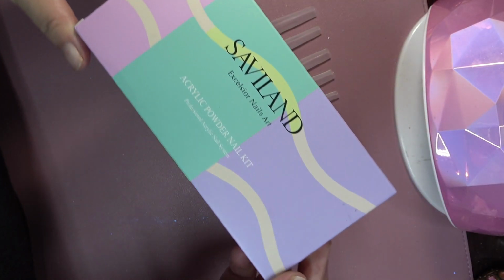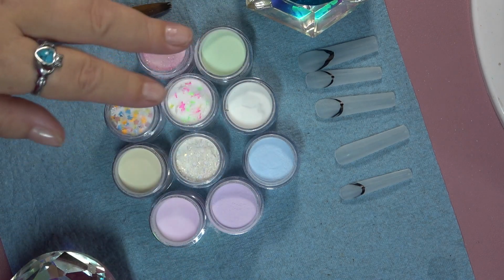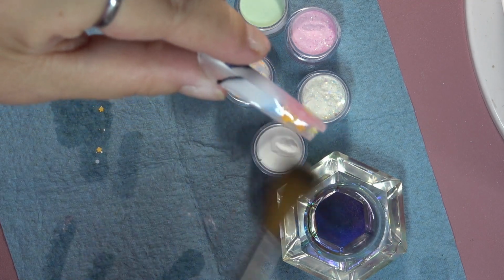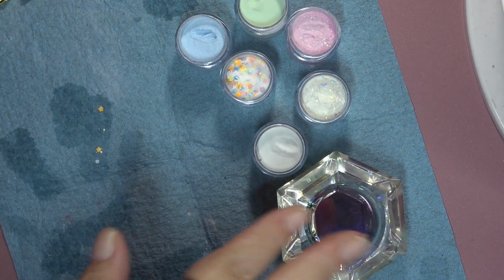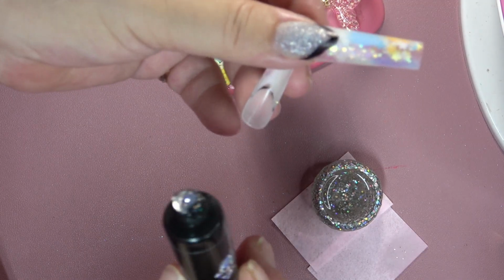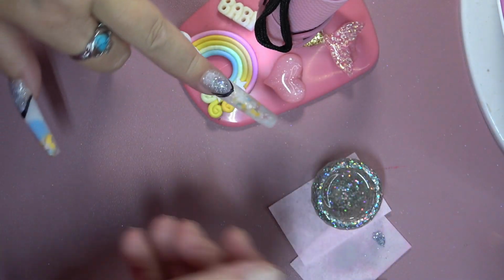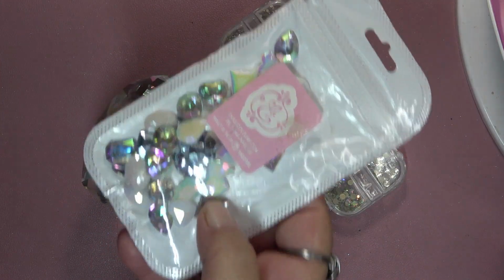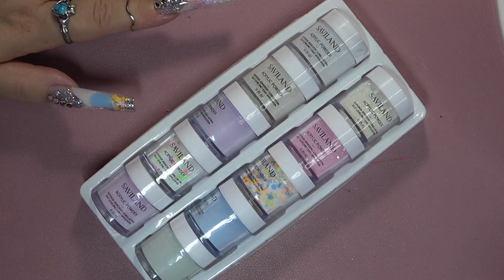Saviland Acrylic❕ 5XL Square FENDI Nails❕ Glitter Poly Gel Nail Beds~Beginner Friendly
💕 Saviland Acrylic Set
💕 Saviland Poly Gel Set

🎬MY FIRST VIDEO SHOWING UNDER THE NAIL DESIGNS 2 YEARS AGO. I POPPED OFF THE TIP BUT NOW PEOPLE LEAVE THEM

💡FLASH LIGHT STAND IN MY VIDEOS A MUST HAVE GOT 123 GO NAILS OR APRES NAILS OR ON AMAZON

(((CODES SAVE))) $$$ 💰 💰 💰
🎀((MAKARTT EU)) OR CODE babygirlnails
🎀((MAKARTT CA)) OR CODE babygirlnails
🎀((MAKARTT UK)) OR USE CODE babygirlnails

💡Flashlight 🔦 FLASH CURE FLASHLIGHT'S I USE ALL THE TIME. SO WELL WORTH IT AND THEY GLOW IN THE DARK..HAHA